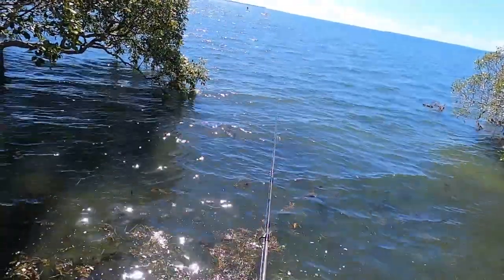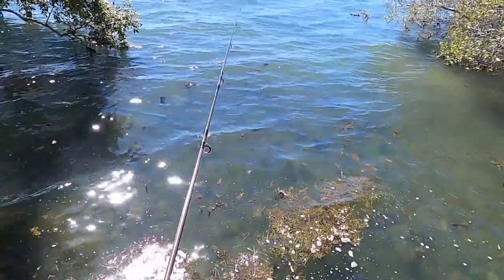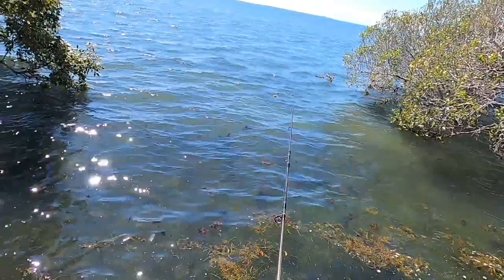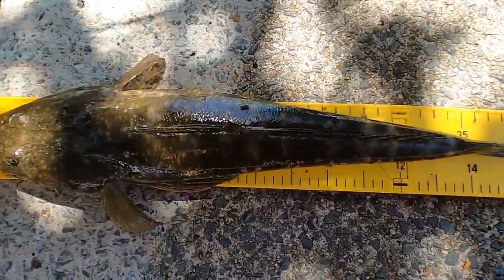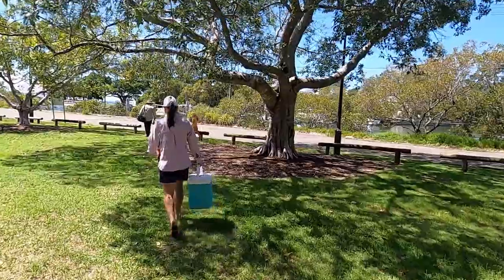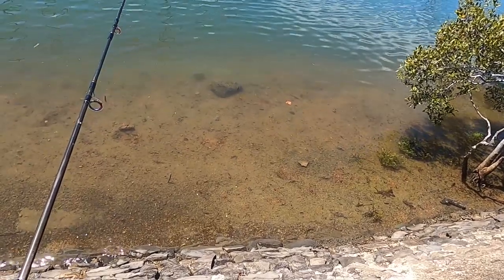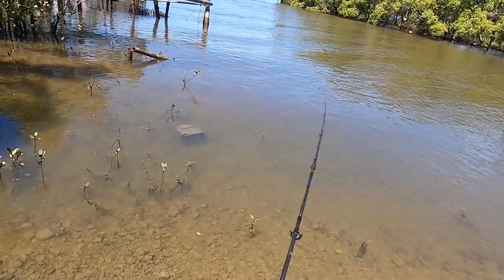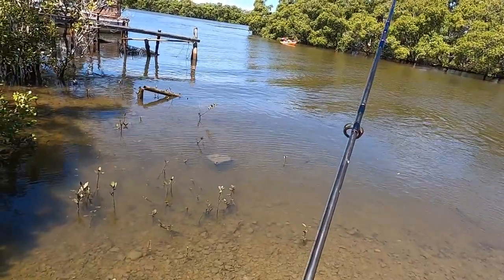Fishing at Wynnum / Land based fishing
Fishing trip to Wynnum, caught a nice Flathead!